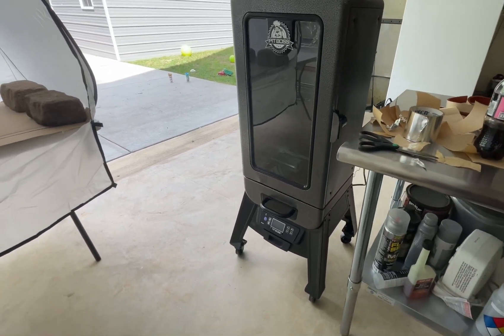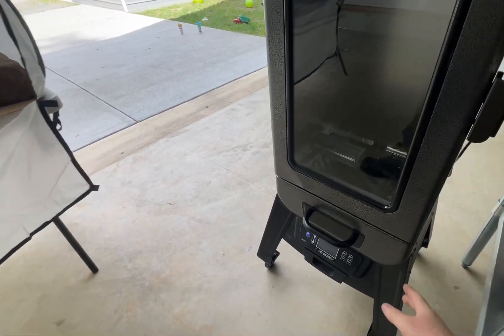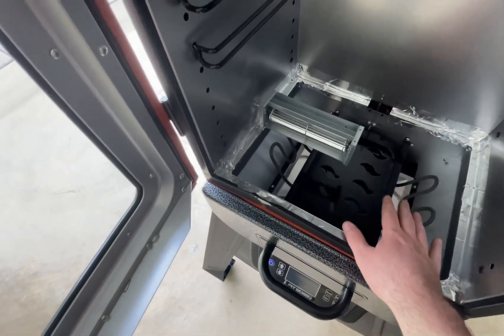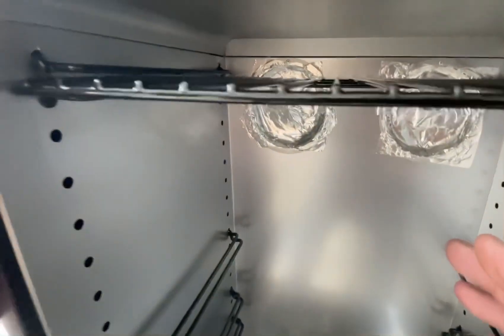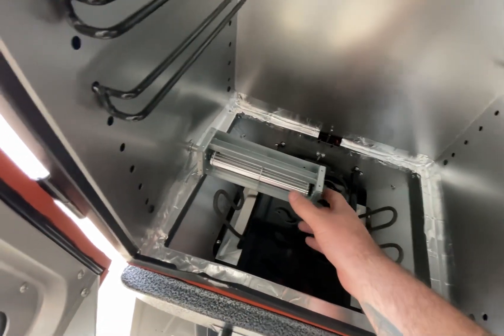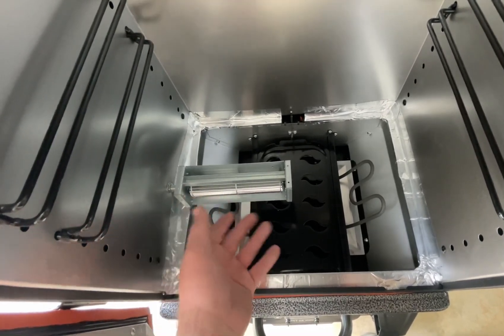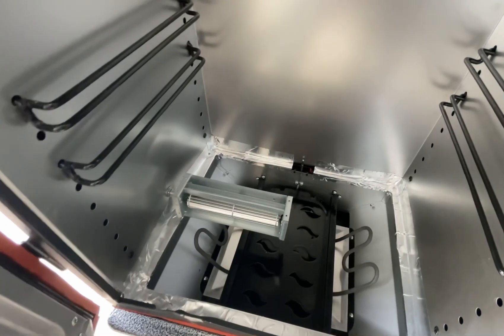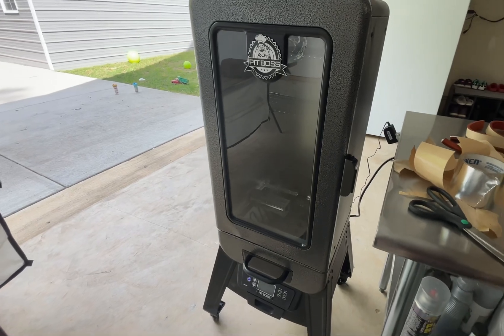Amazing DIY Cerakote Oven With Mods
Video of our cerakote oven and its modifications.